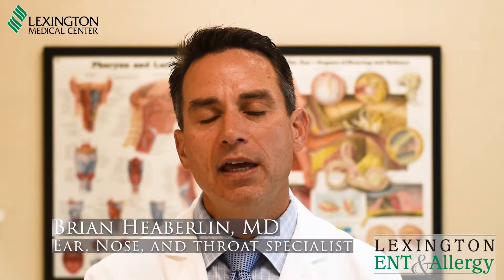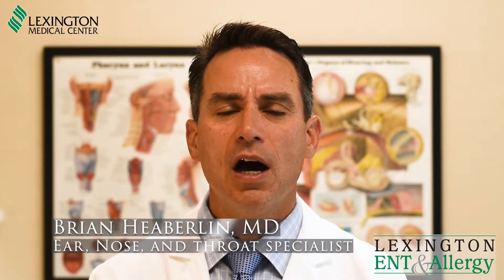Neck Mass Excision Surgery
Dr. Brian Heaberlin, ENT Surgeon in Lexington, SC, provides information regarding neck mass excision surgery.